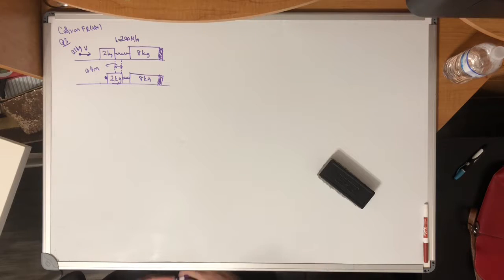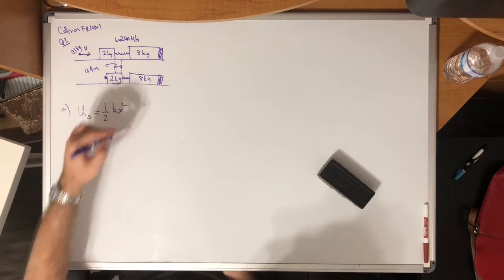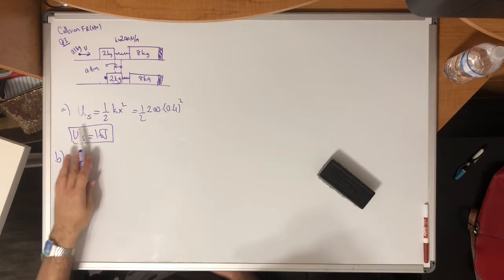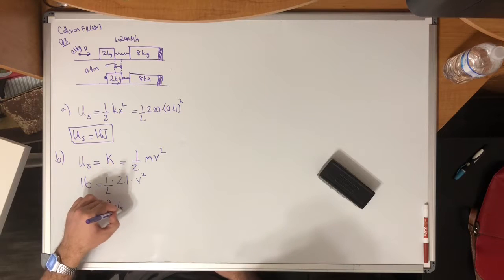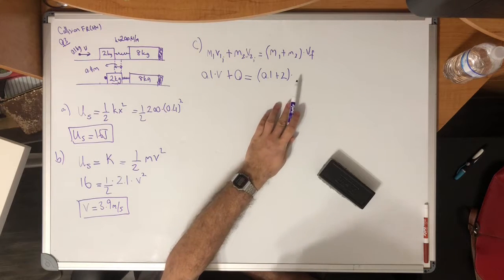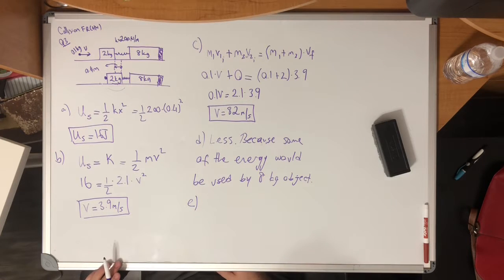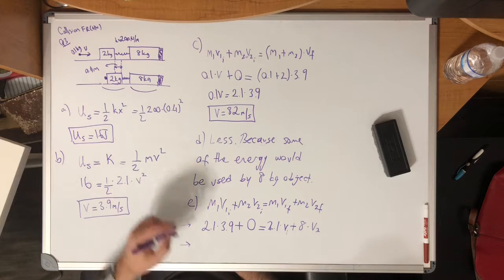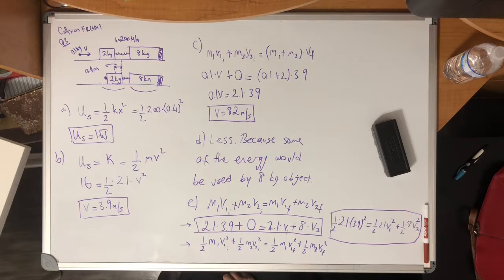Collisions FR (HW) Q3